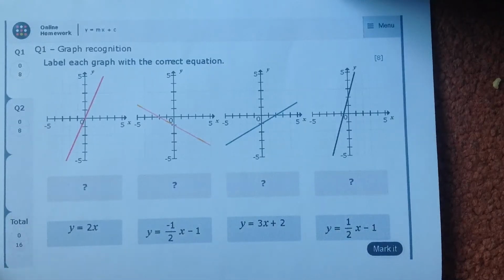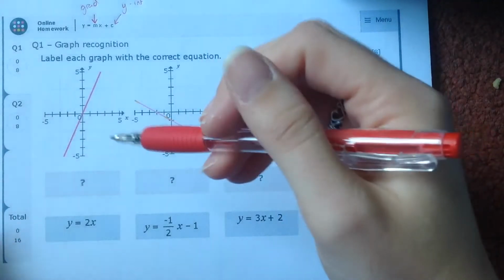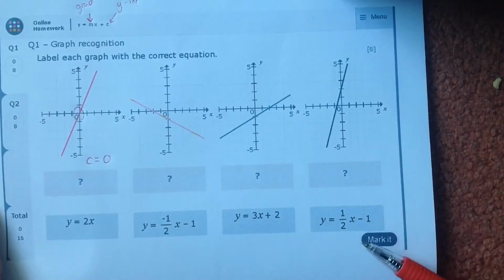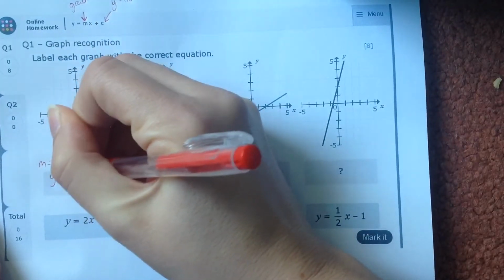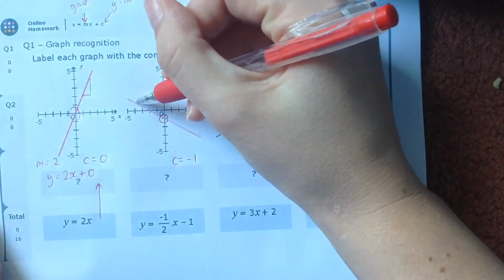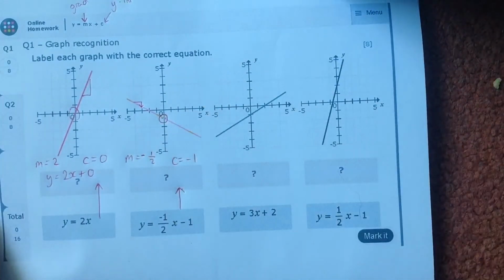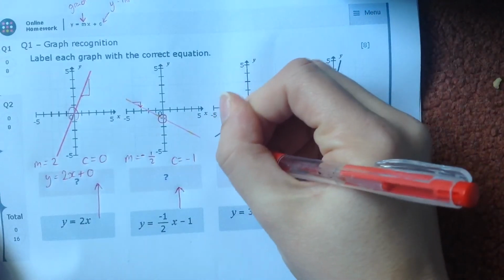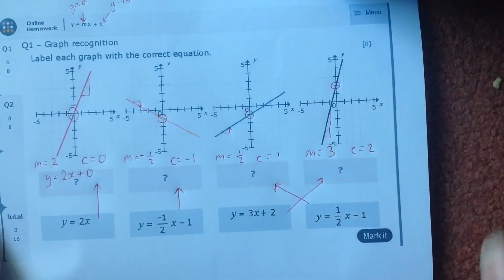MyMaths y = mx + c Q1